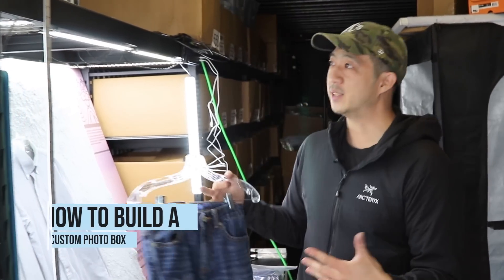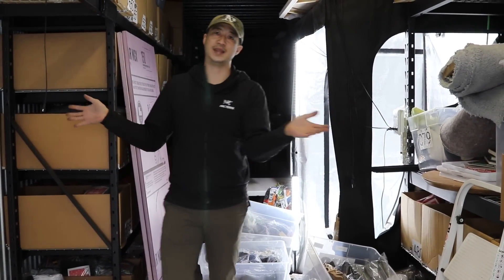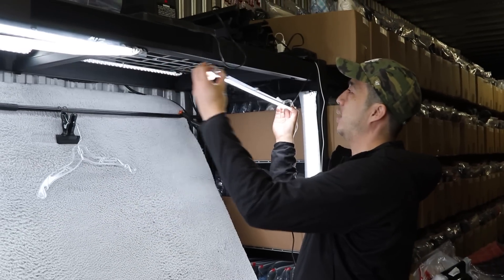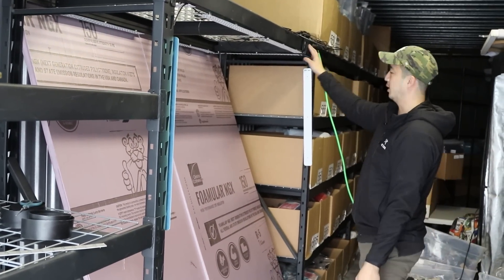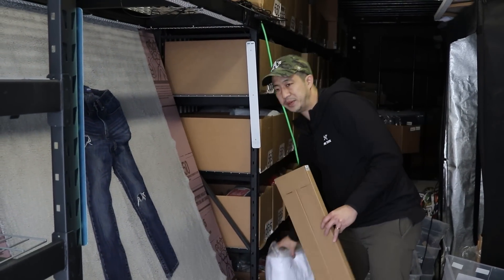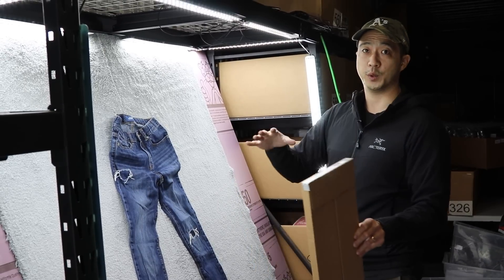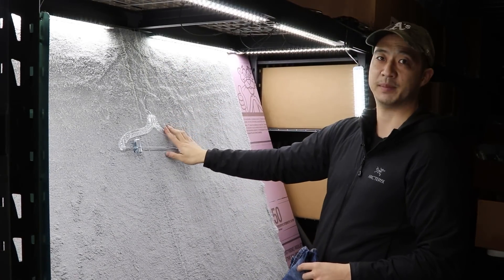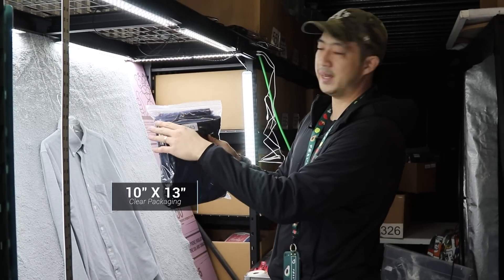How to Build a Custom Photo Box for eBay Photography